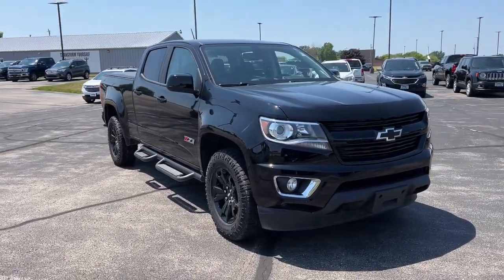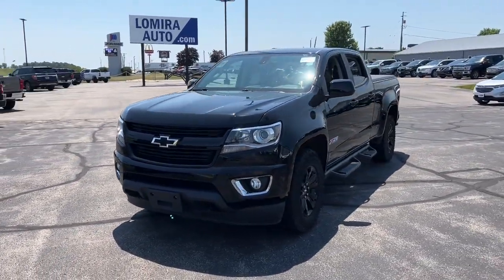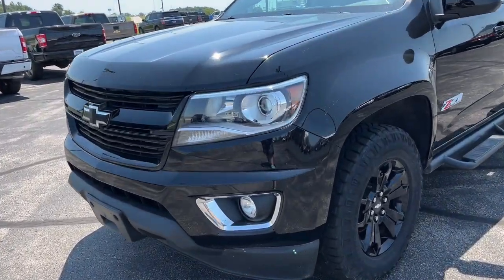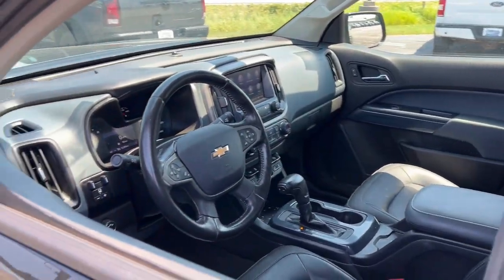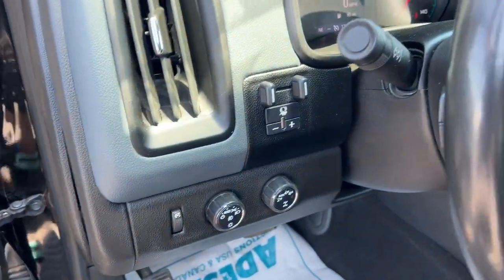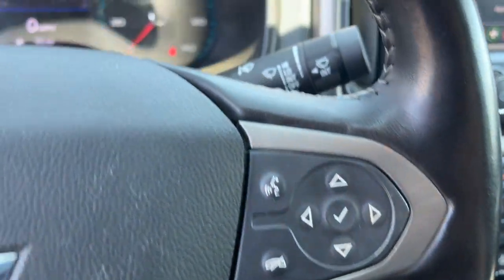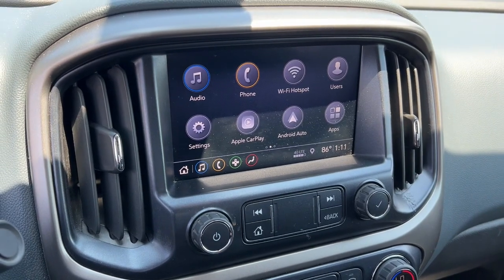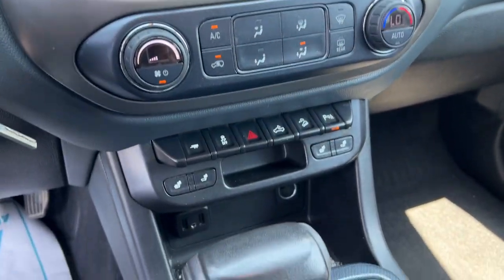2020 Chevrolet Colorado Neenah, Appleton, Menasha, Oshkosh, Greenville N0626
Black Used 2020 Chevrolet Colorado Z71 available in 500 S. Green Bay Rd., Neenah, Wisconsin at Lomira Auto North. Servicing the Neenah, Appleton, Menasha, Oshkosh, Greenville, WI area.

Colorado Z71
2020 Chevrolet Colorado Z71 - Stock#: N0626

500 S Green Bay Rd

Black 2020 Chevrolet Colorado Z71 4WD 8-Speed Automatic V6 Colorado Z71 4D Crew Cab V6 4WD All-Weather Floor Liner (LPO) Black Bowtie Black Spray-On Bedliner w/Chevrolet Logo Body-Color Grille Wheels: 17 x 8 Gloss Black Aluminum Z71 Midnight Edition.brbrWe DO NOT sell Manufacturer Buybacks/Lemon Law Vehicles or any other vehicle with a bad branded title. Odometer is 32213 miles below market average!brbrAwards:br  * 2020 KBB.com Best Buy Awards